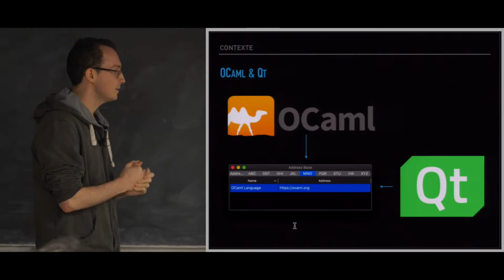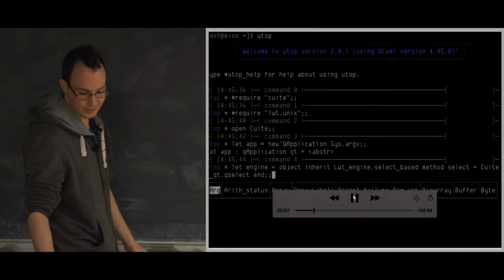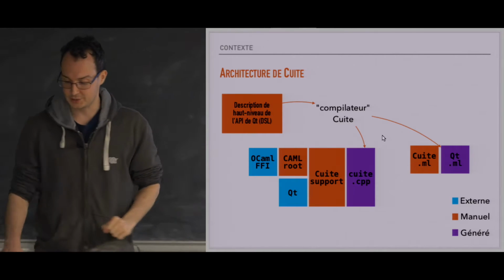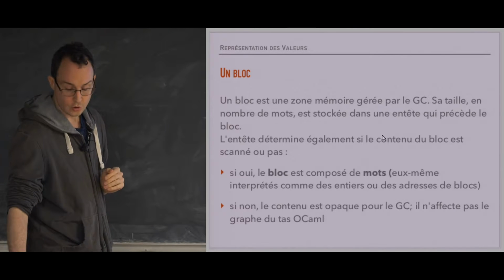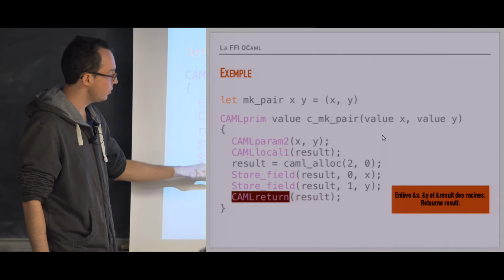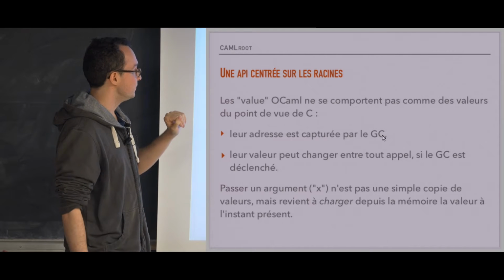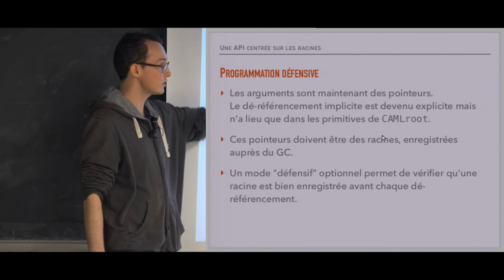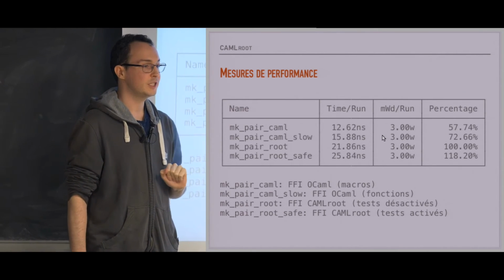OUPS Meetup 2019-03 / Frederic Bour, une FFI plus sûre pour OCaml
Frederic Bour, une FFI plus sûre pour OCaml